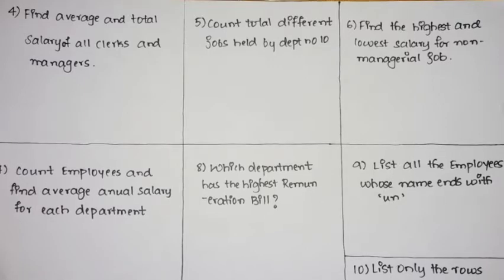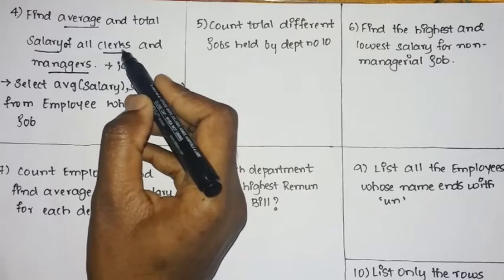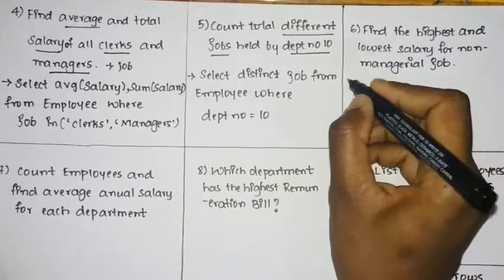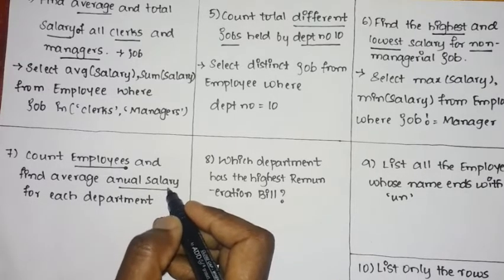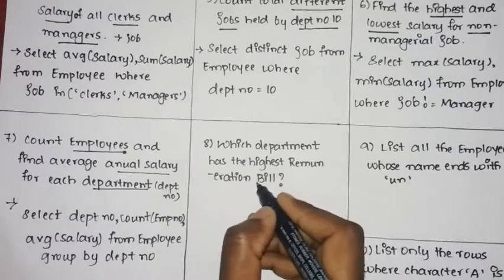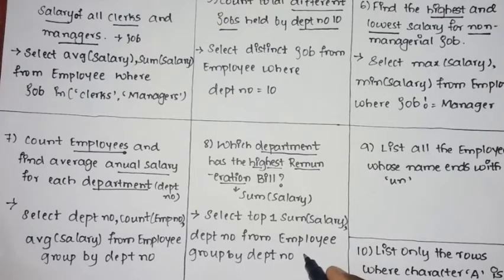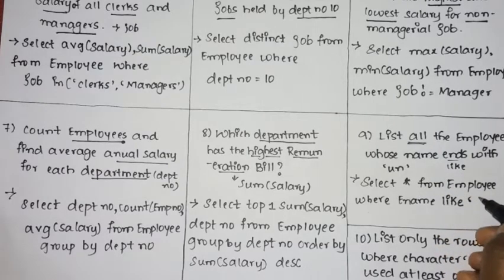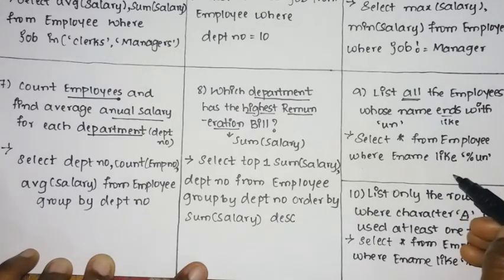SQL Queries on Agregate functions solved examples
sql queries examples on aggregate functions such as max (),min (),count (),avg ()